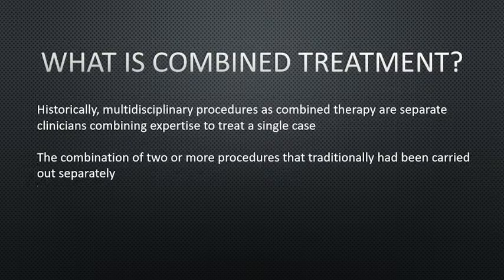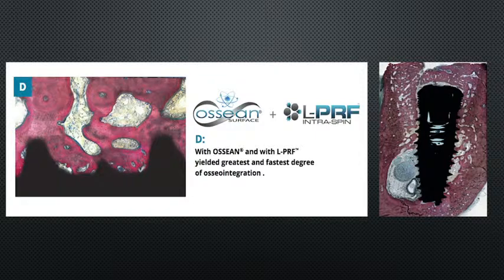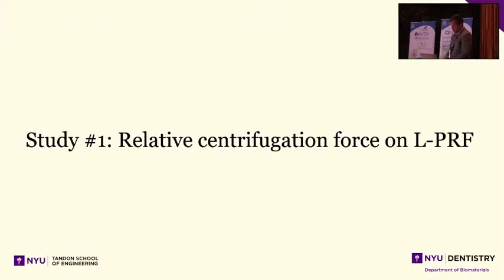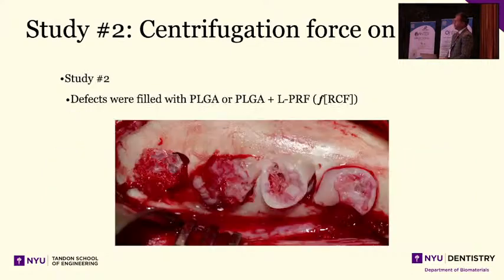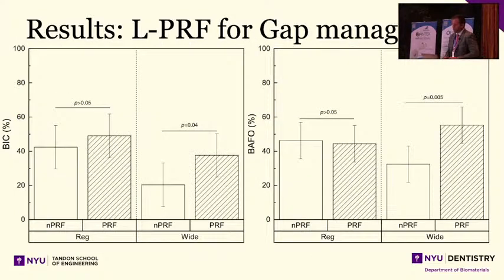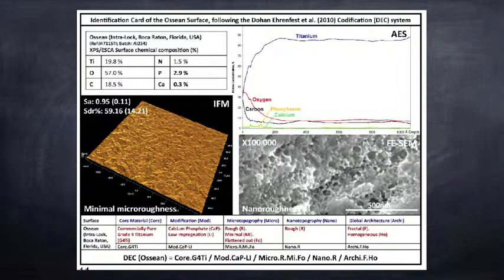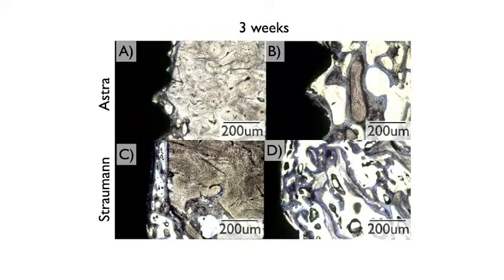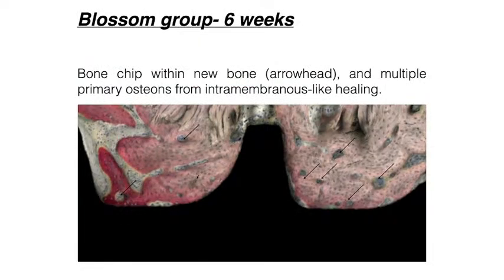Total-Core LLC Live Stream